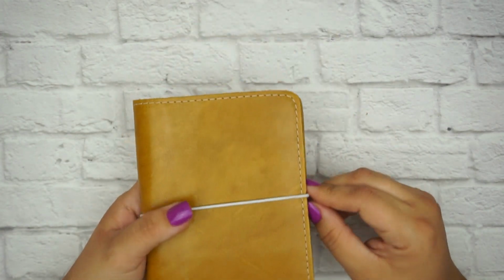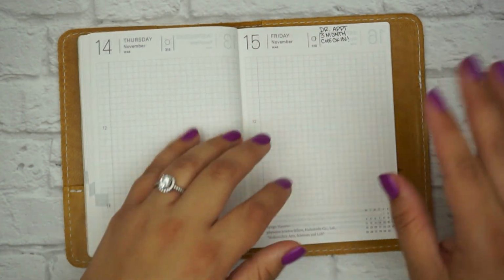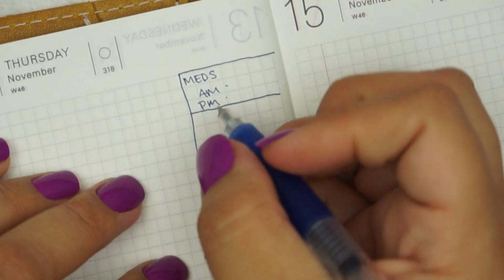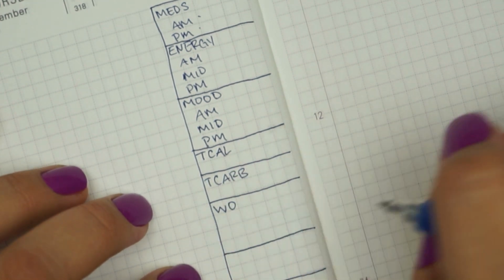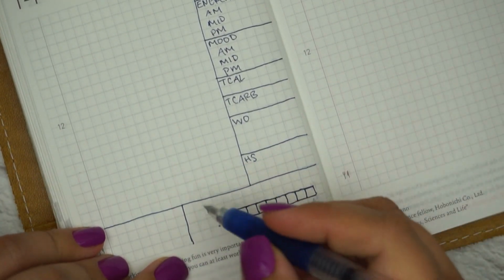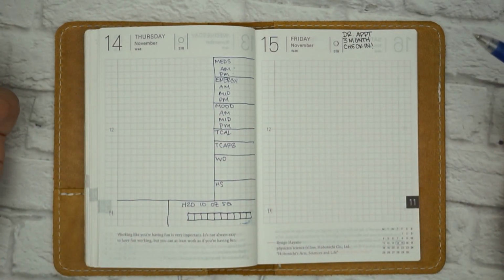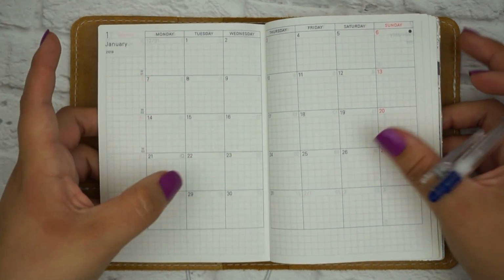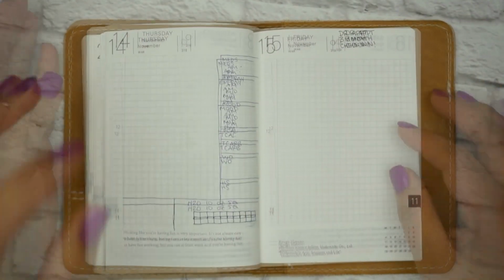My Health and Weight loss Journal || Health Tracking in a Hobonichi A6 || Wellness Journal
Hey ya’ll!
Here’s a look at my current health/wellness/weight loss (and all sorts of other things lol) journal! I hope this give you some inspiration if you are on a similar path. Please let me know what you track in your journals!
-Esli

Send me a letter and I’ll send one back!!
Ink E and the Brain

PRODUCTS/SHOPS MENTIONED:

Pilot Juice Pens
Pens that won’t smear in the Hobonichi

Planning Supplies I LOVE:

UnDo (Sticker Remover)

White Out (correction tape) these work the best!

FAVORITE PENS!  Of all time!!

Fiskars Paper Trimmer

Bone Folder – best for pressing down overlays!!

Get $10 OFF your first Erin Condren Purchase!

Simply Gilded – Get $5 OFF your purchase of $15 or more!